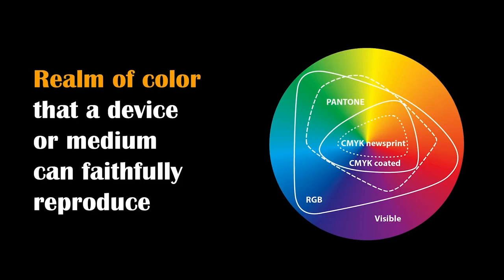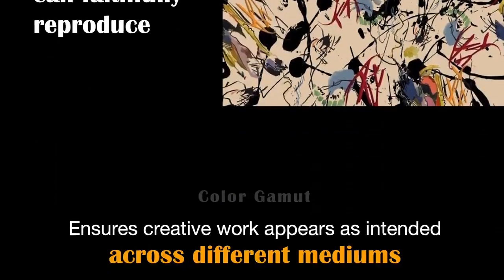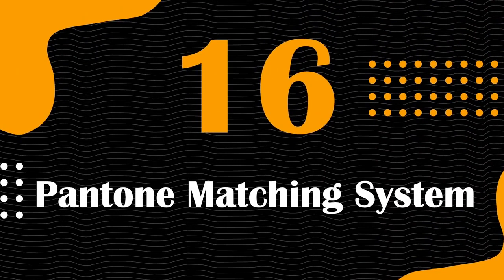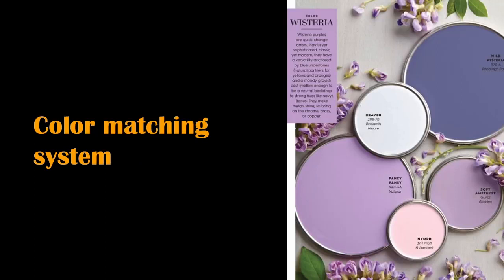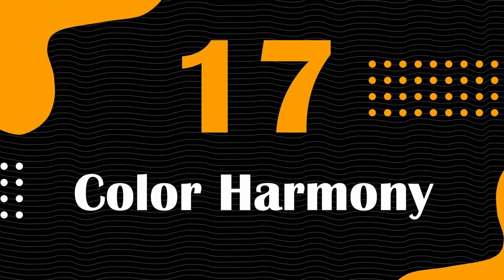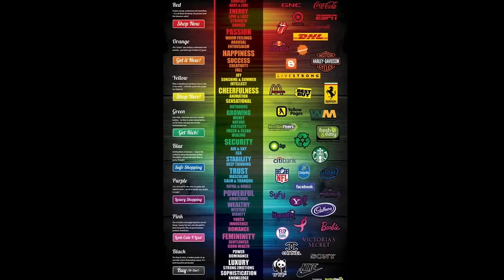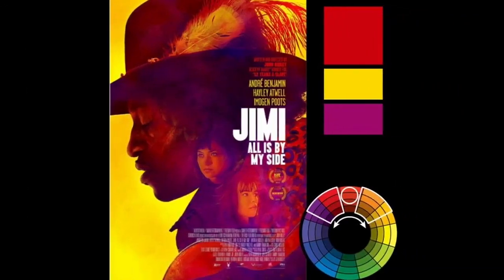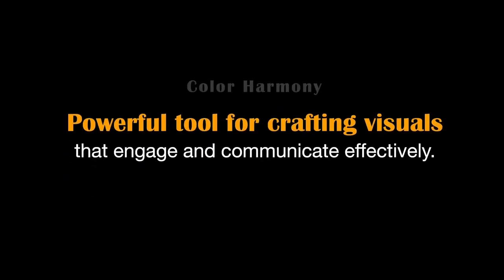How to choose colors for your design?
In this video, you will be introduced to some interesting color theory terms which you can use to brainstorm themes and moodboards for your Design projects.